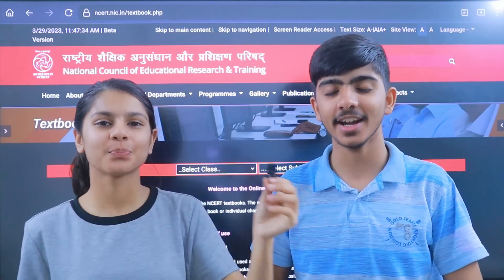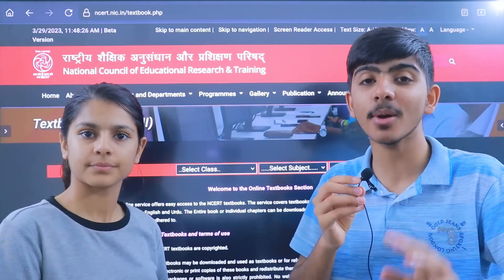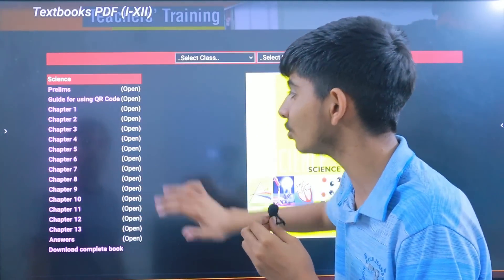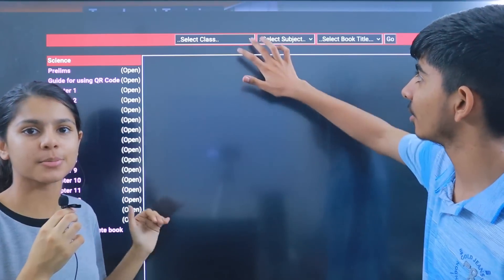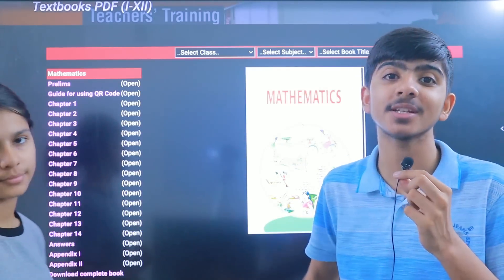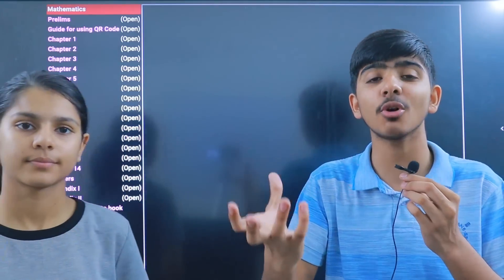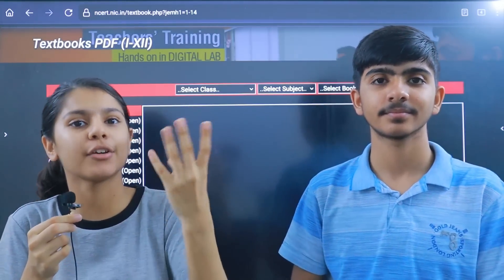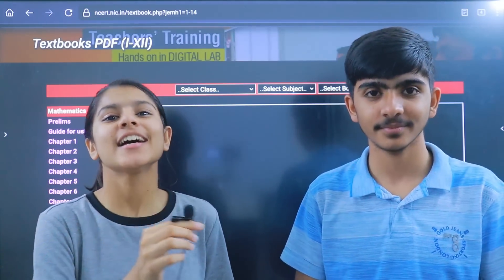CBSE GOOD NEWS ! FOR ALL STUDENTS 🔥🔥 Syllabus Reduced for all ! BIG UPDATE